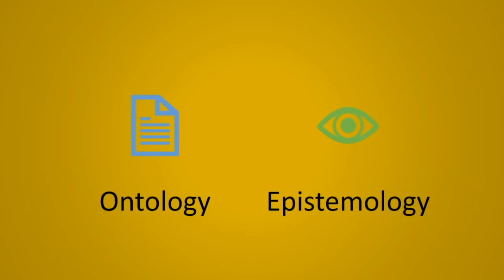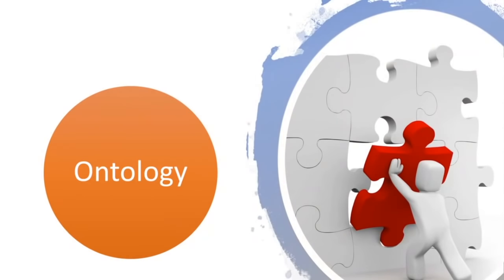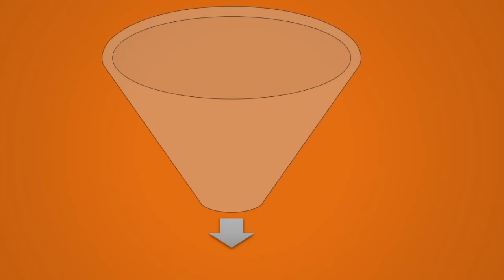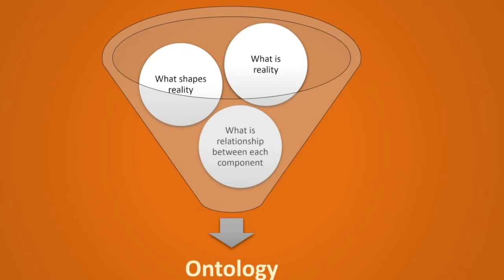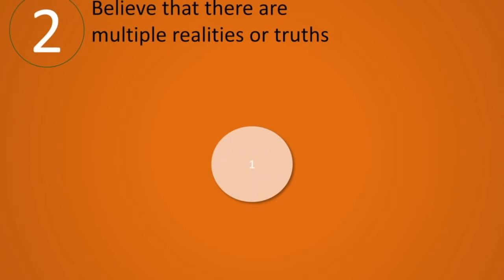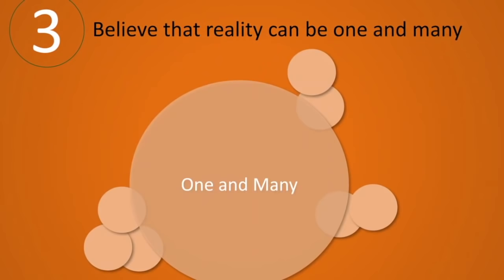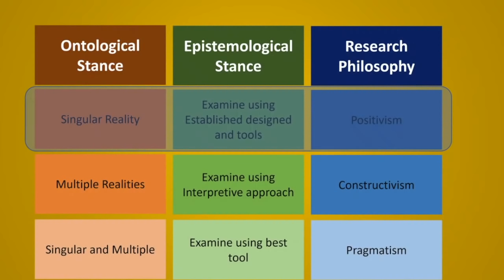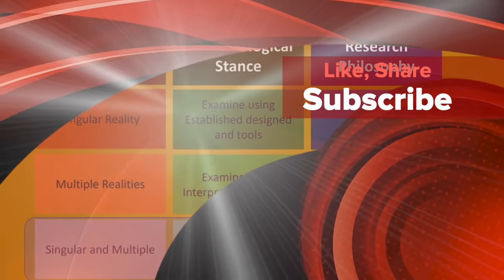Ontology, Epistemology and Research Philosophies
Ontology, Epistemology and Research Philosophies by Dr Muhammad Imran Qureshi. In this video, we explained three major research philosophies namely, positivism, constructivism and pragmatism by using famous concepts of ontology and epistemology.